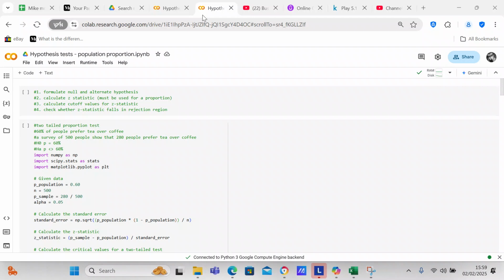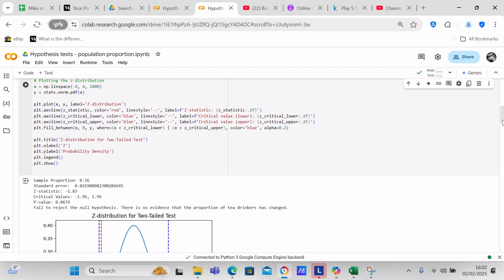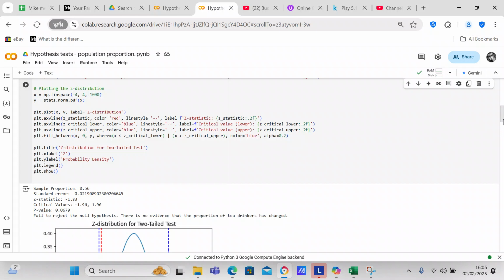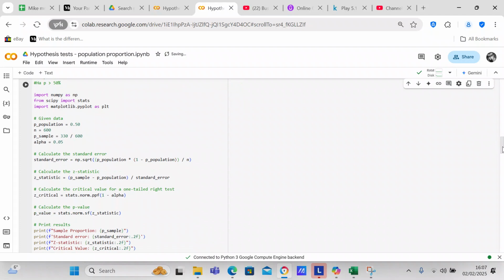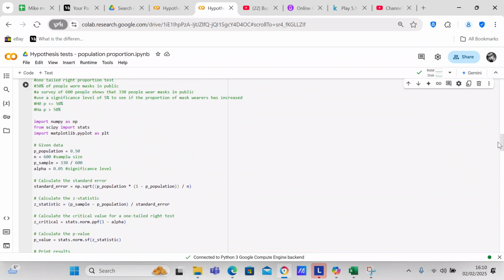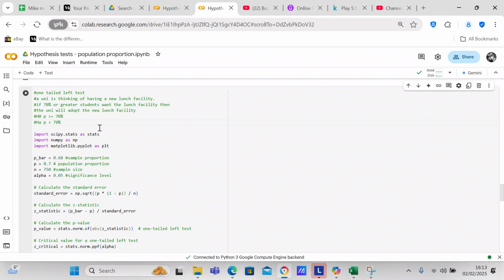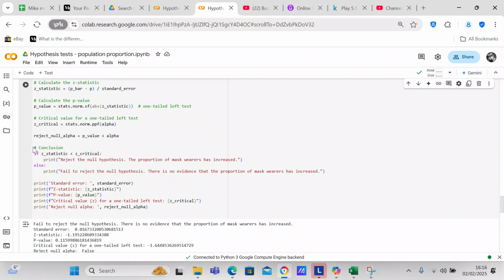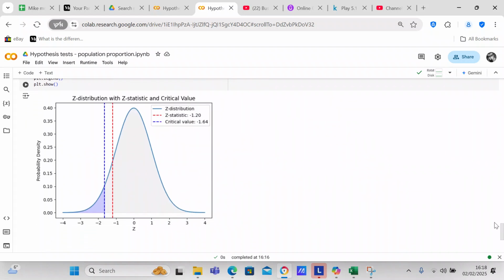Use Python to perform hypothesis tests on population proportions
In this video I perform hypothesis tests on the z distribution, which are two tailed and one tailed tests.